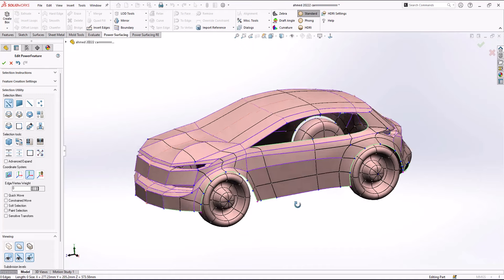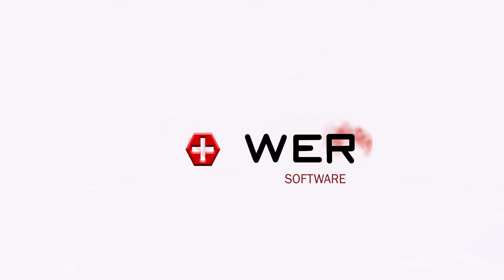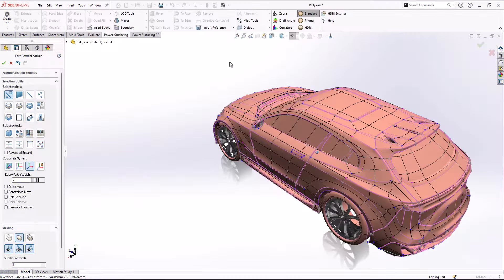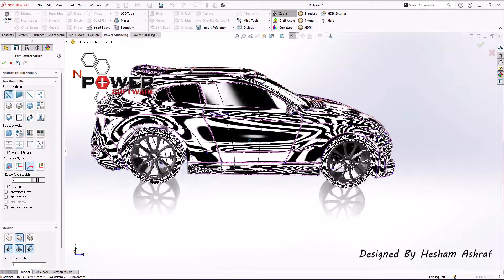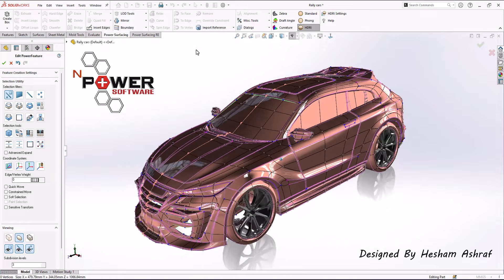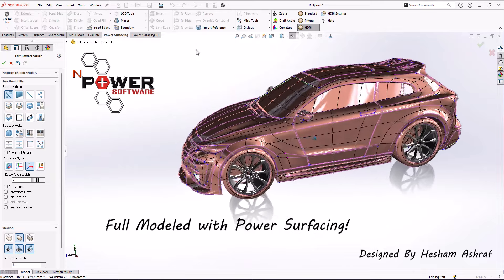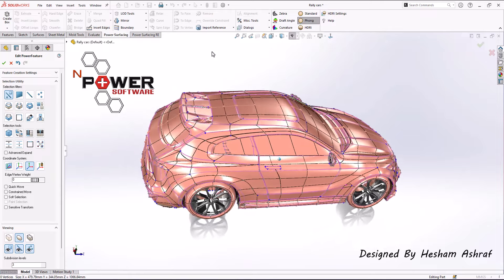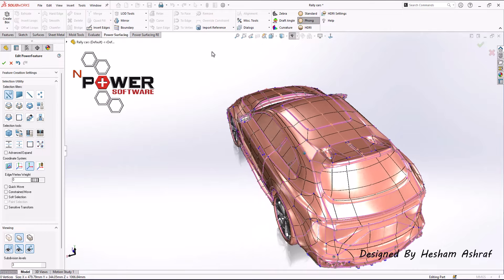Making Best detailed car designs with Power Surfacing | SOLIDWORKS